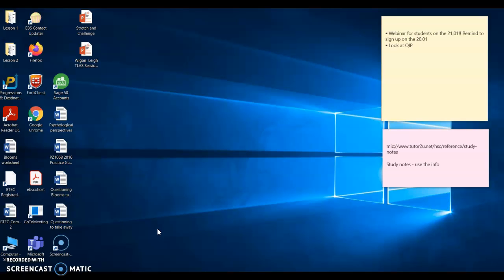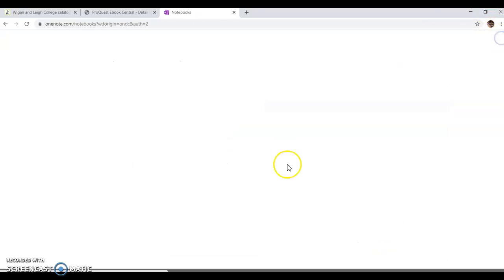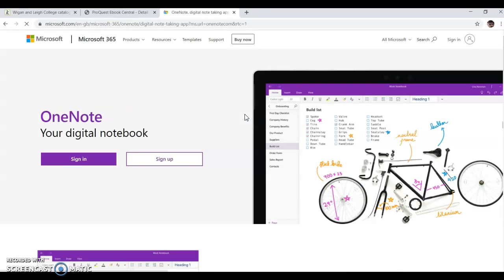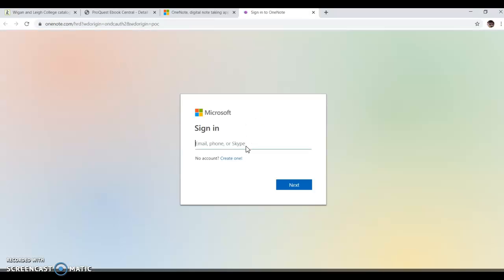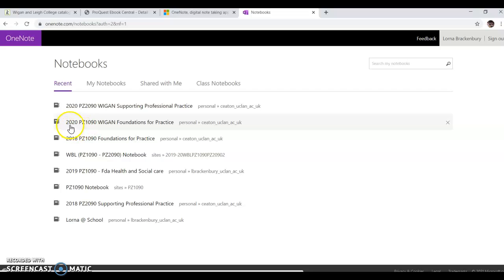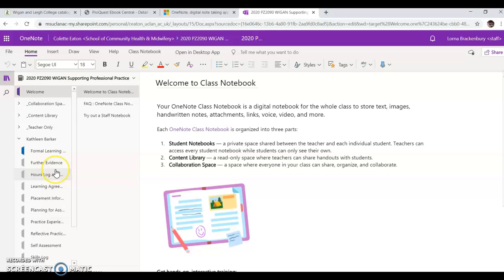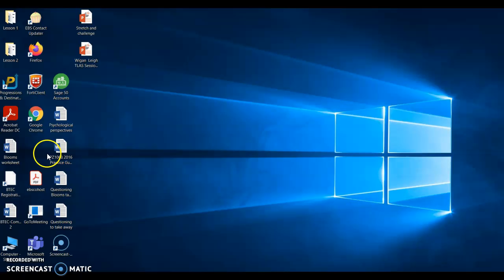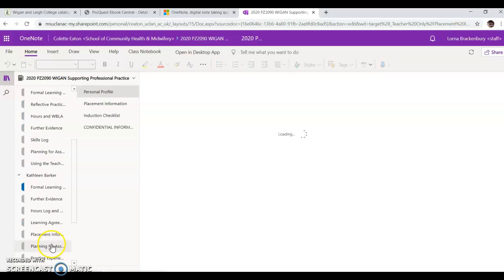UCLAN - Online portfolio